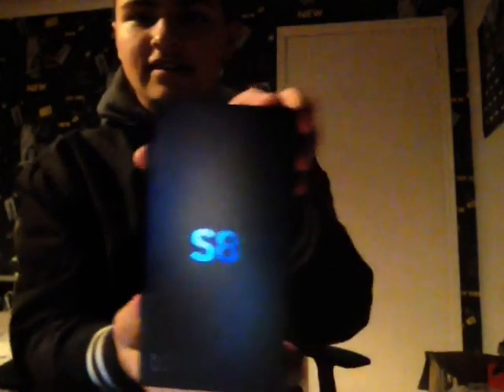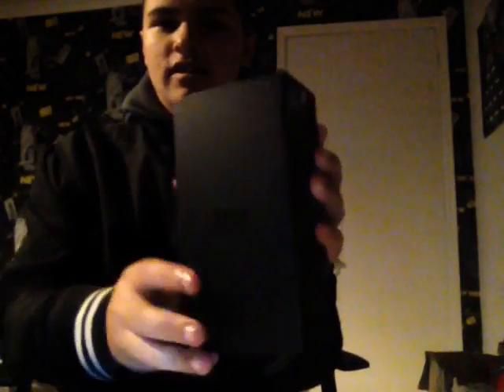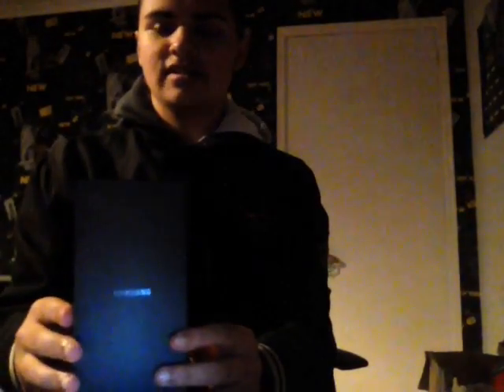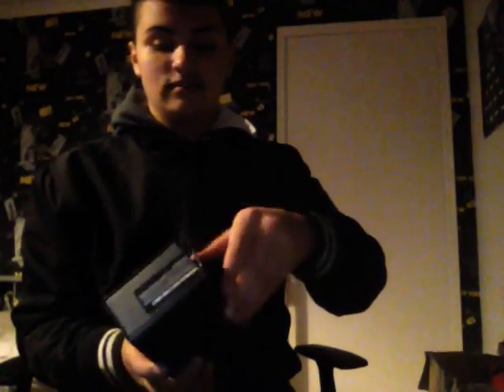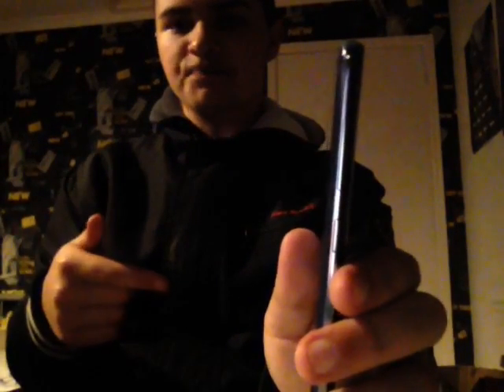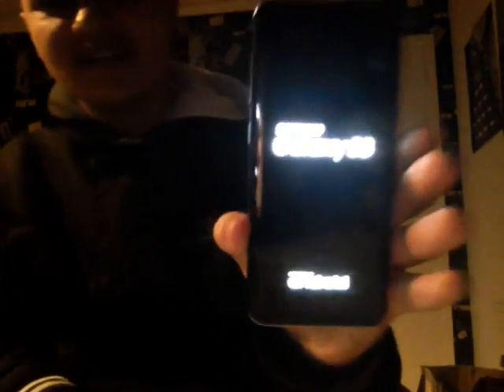Samsung Galaxy s8 unboxing part 1